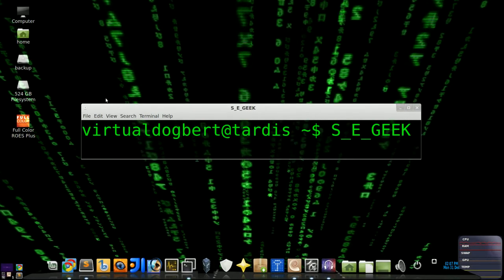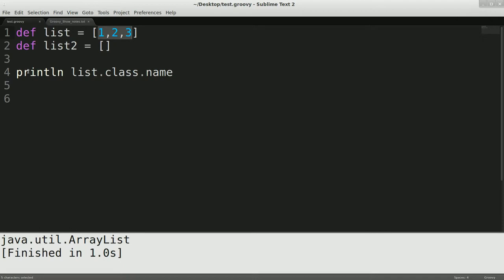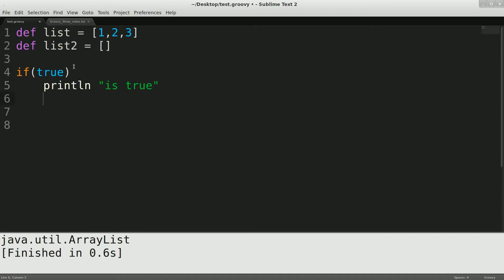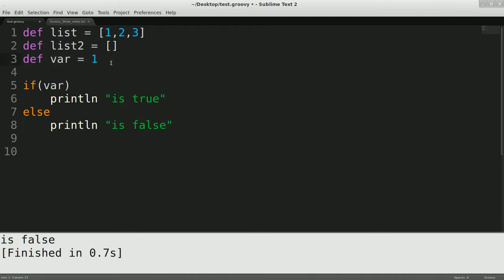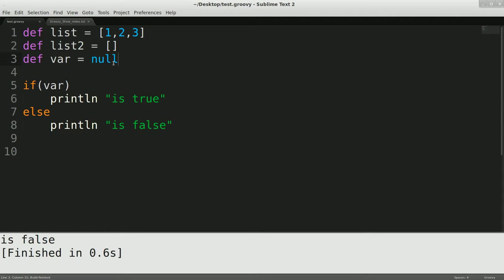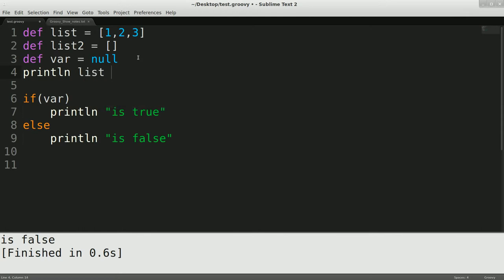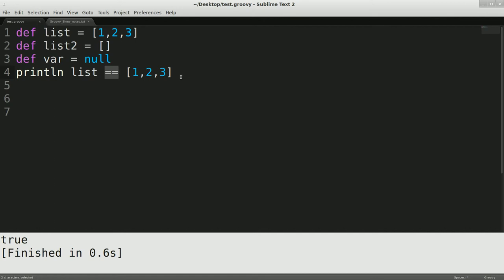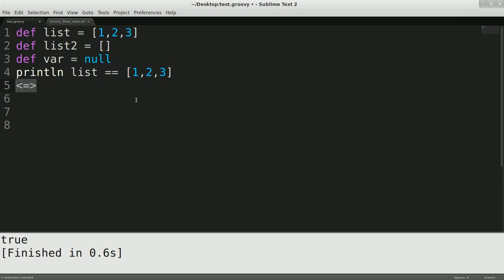SE GEEK Episode 31: The Groovy Truth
In this episode I will be talking about Groovy's version of the truth, where empty collections,maps, lists, false and 0 are false and collections that are not empty, maps that are not empty, true and 1 are true.